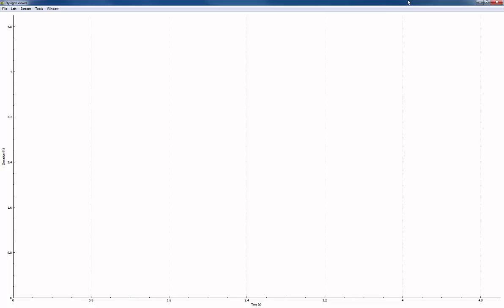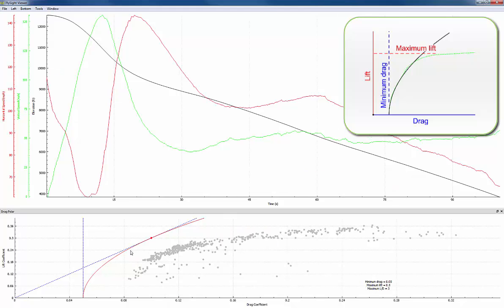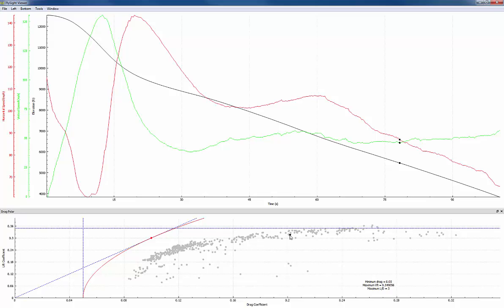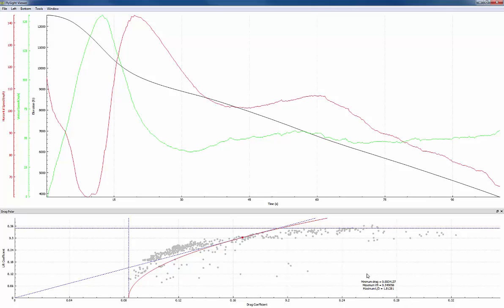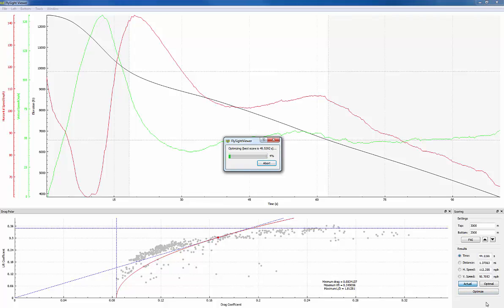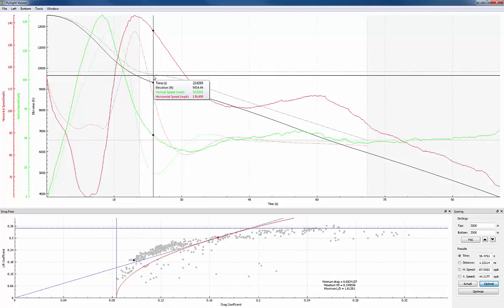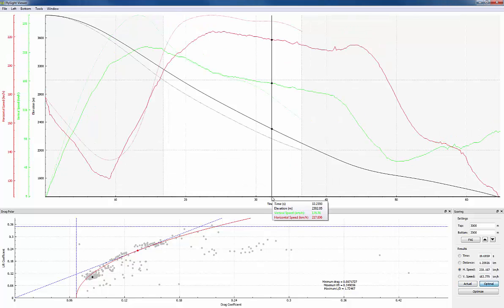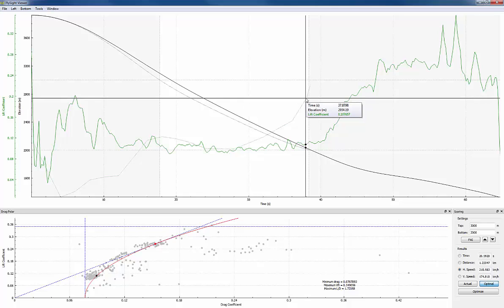Scoring and aerodynamics in the FlySight Viewer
In this tutorial we introduce the new scoring and aerodynamics tools in the FlySight Viewer. With these tools you can:

- Score a jump by measuring time, distance and average speed within an elevation window;
- Measure the aerodynamic attributes of your wing;
- Determine the optimal flight profile for a given task, taking into account the attributes of your wing.

The latest versions of the FlySight Viewer for Windows and OS X can be found here: